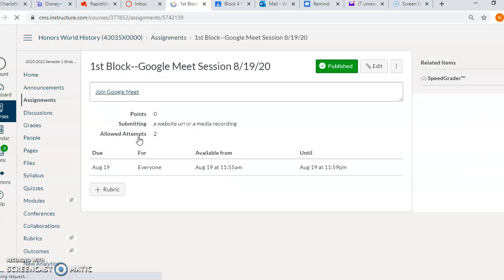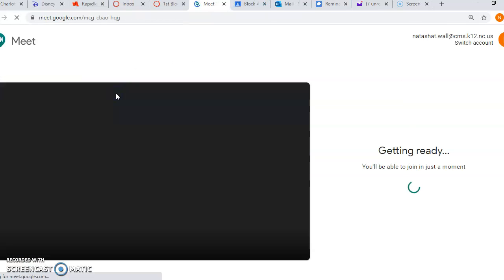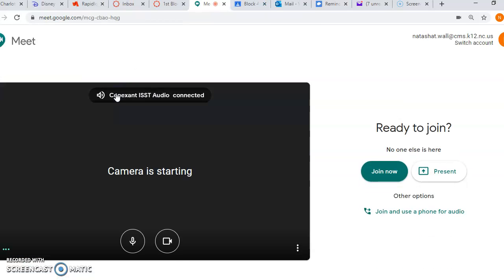Course Navigation Links 8/19/20ntw